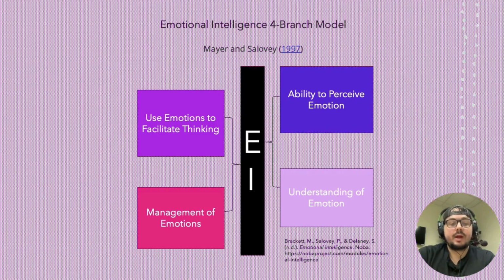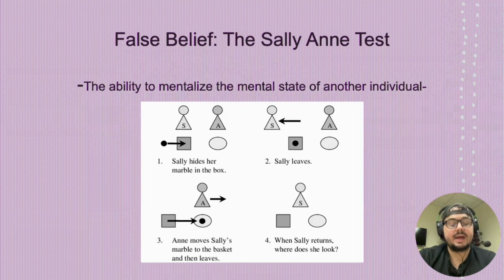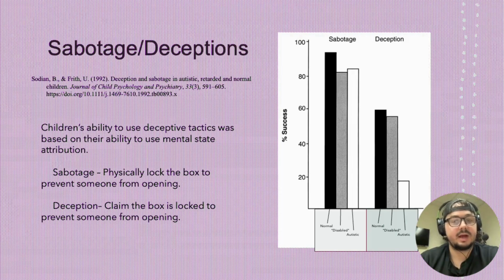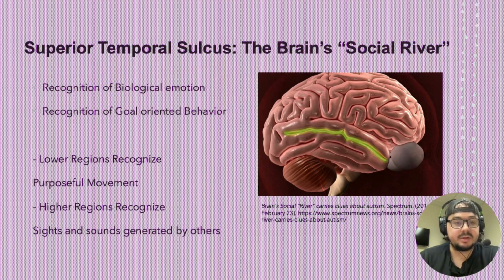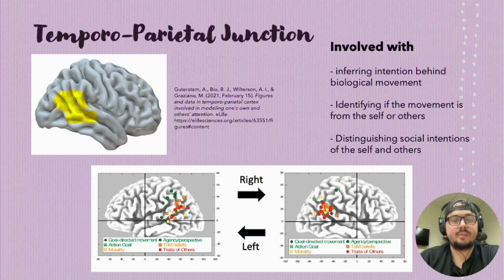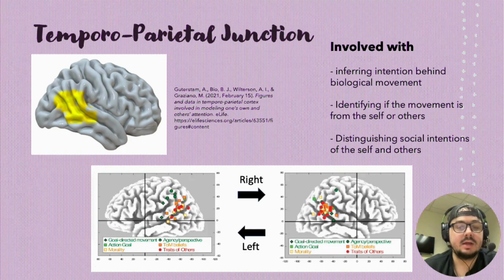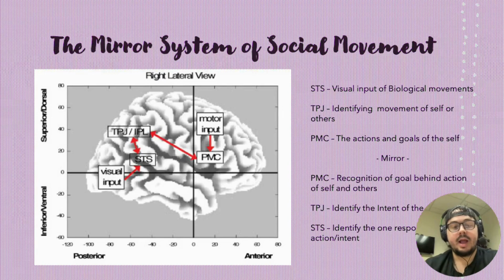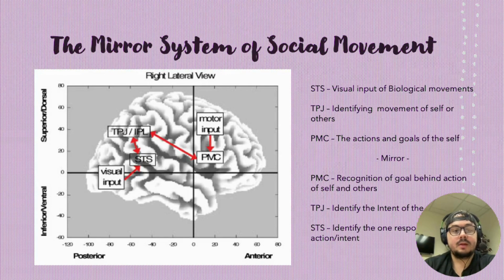Bio Emotions pt. 1 Perception of emotion